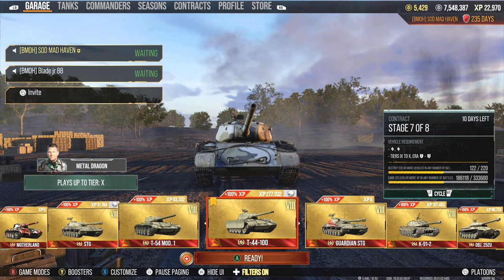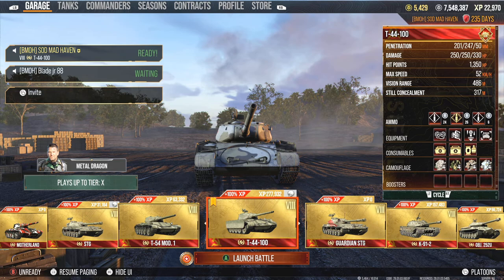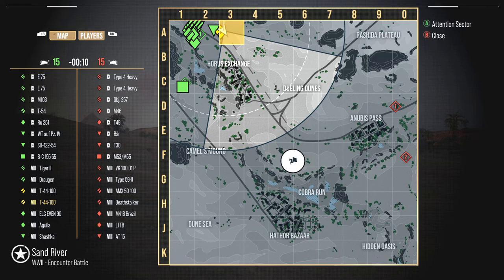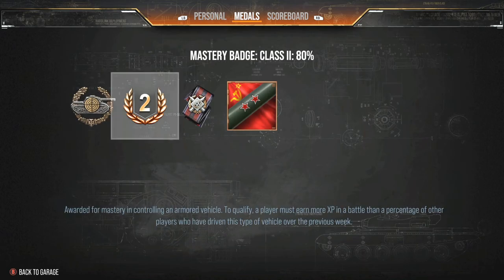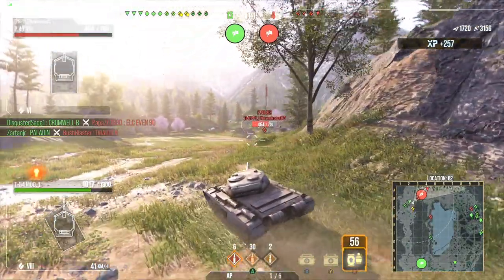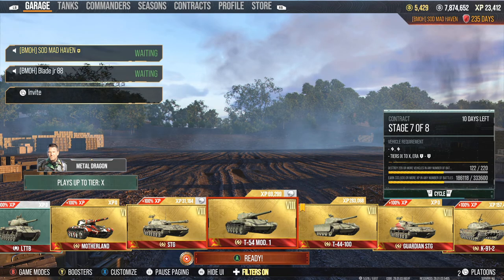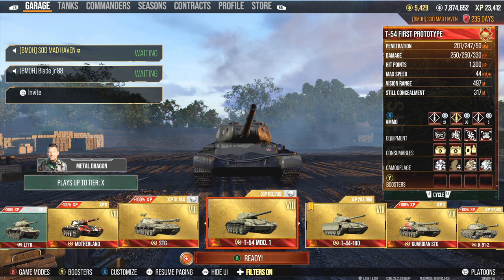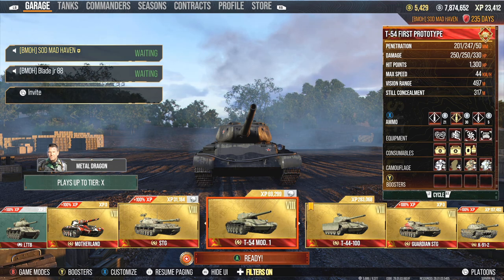t-54 mod and 44 buffs